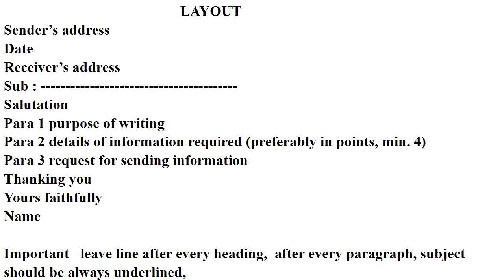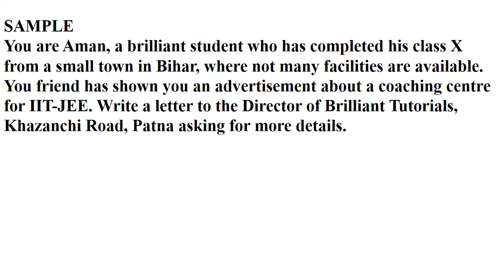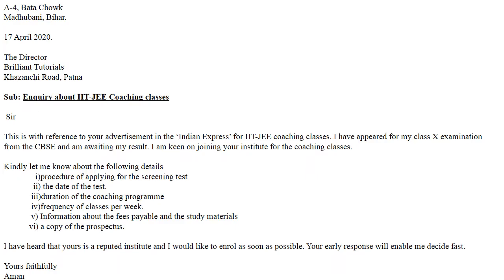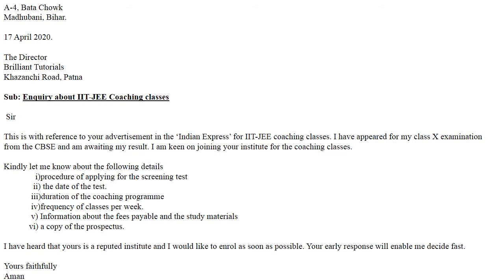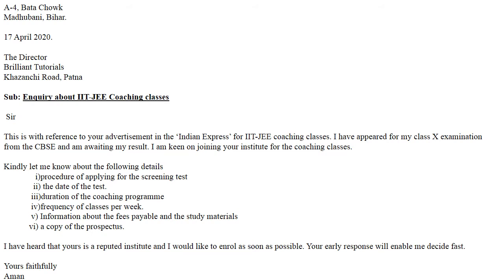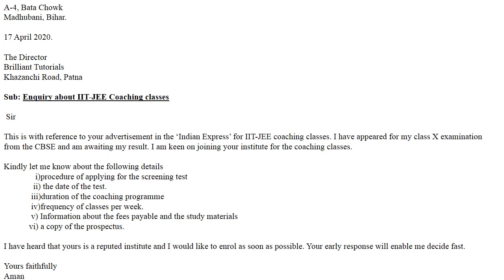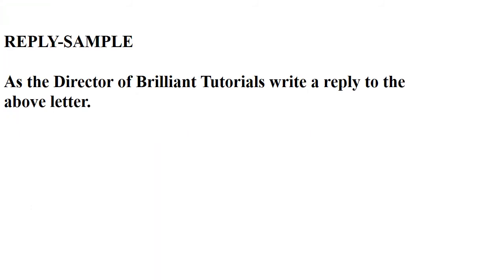Letter of Enquiry and Reply